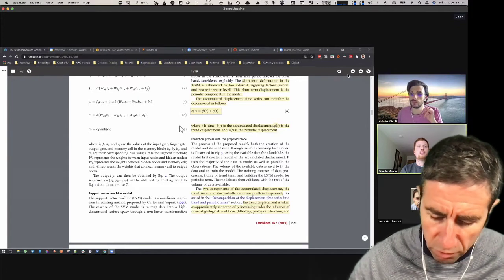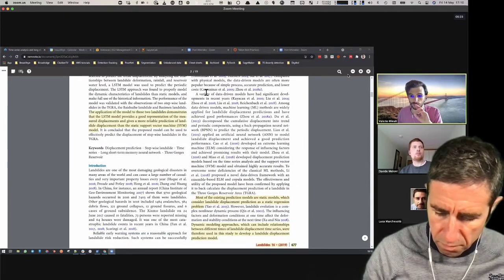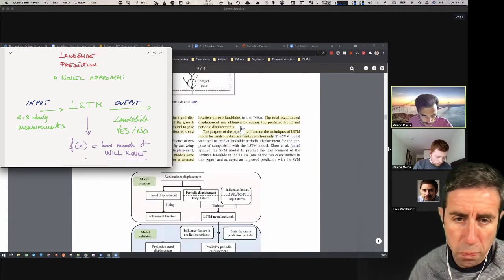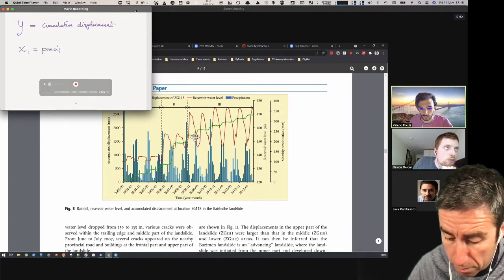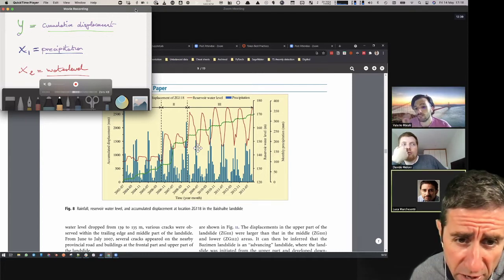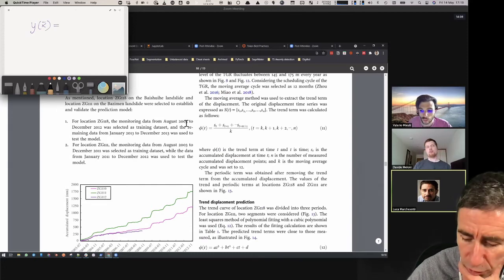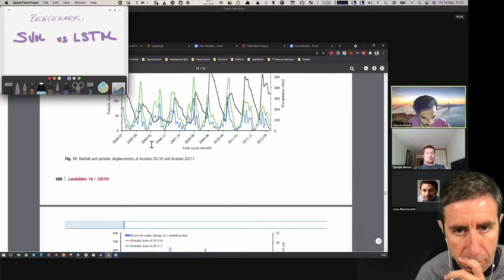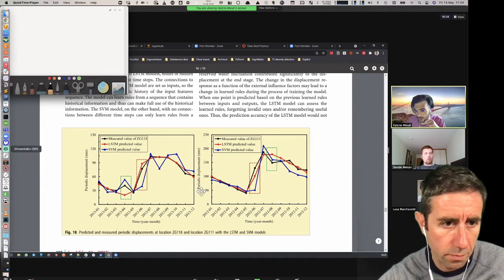How to predict landslides with Machine Learning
In this talk, we analyze the paper "Time series analysis and long short term memory neural network to predict landslide displacement".

The prediction of landslide displacement is an essential component for implementing an early warning system.
Examining the Three Gorges Reservoir Area (TGRA), the authors propose an approach to the analysis of the landslides that deviates from the existing predictive model, i.e. static support vector machine (SVM) model. The evolution of a landslide is a complex non-linear dynamic process, so the proposed model is a long short-term memory (LSTM) neural network and it is fed with time-series data.
A cubic polynomial function predicts the trend displacement, while an LSTM  model (that considers the relationship between landslide deformation, rainfall, and reservoir water level) predicts the periodic displacement.